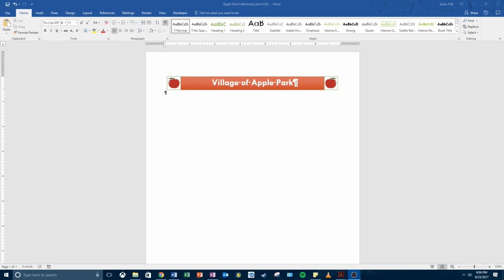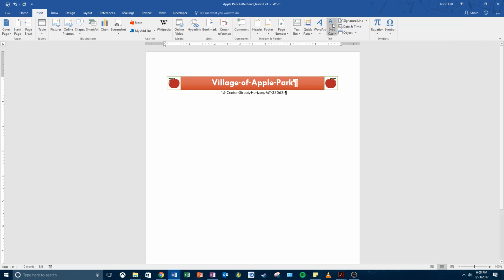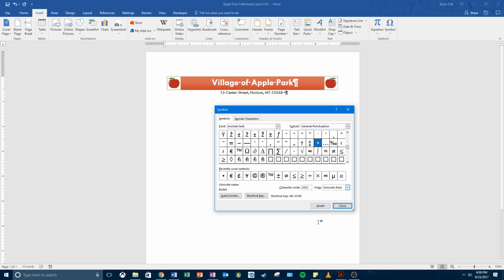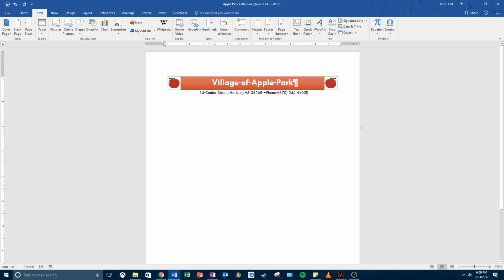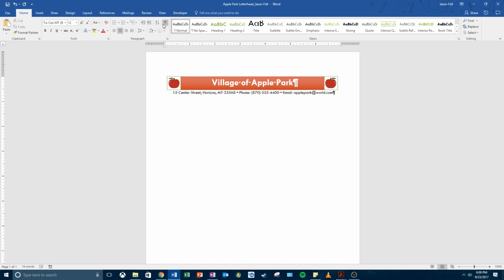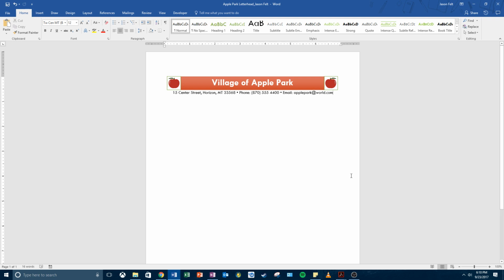WDM3V4 - Finishing the Letterhead by Adding Text